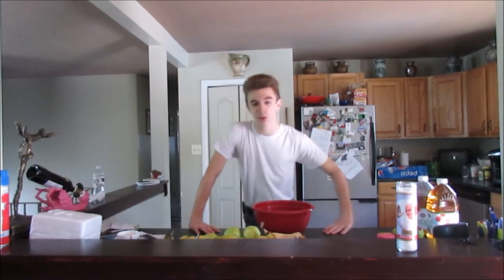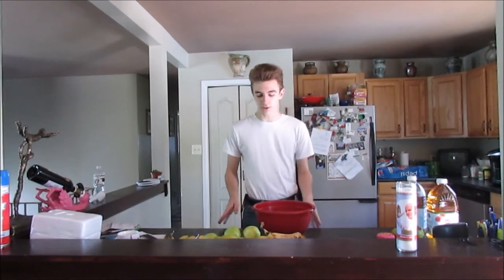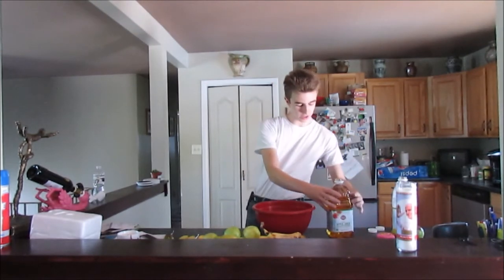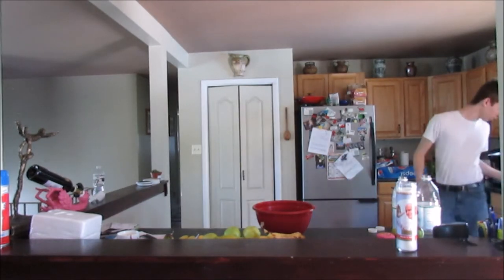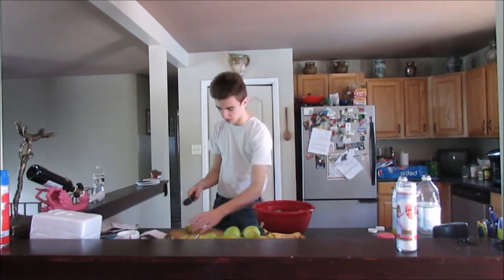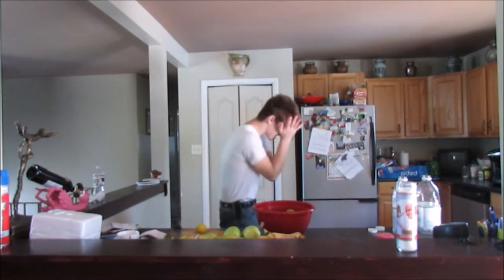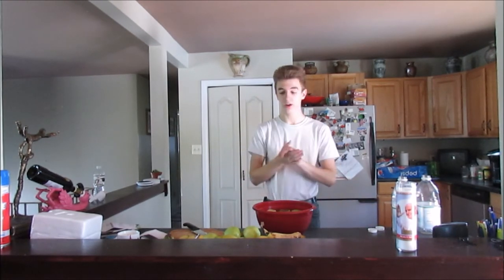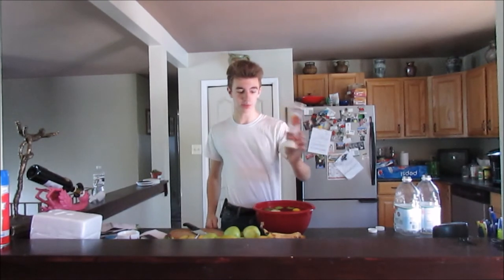Cooking Classes with Nico Episode 3